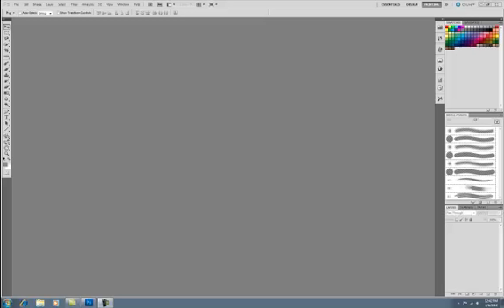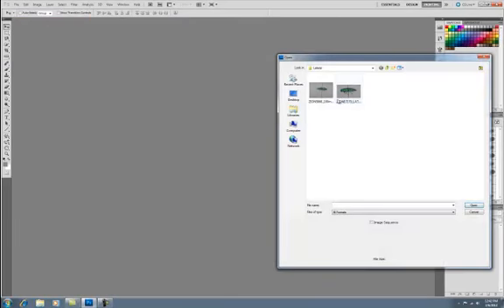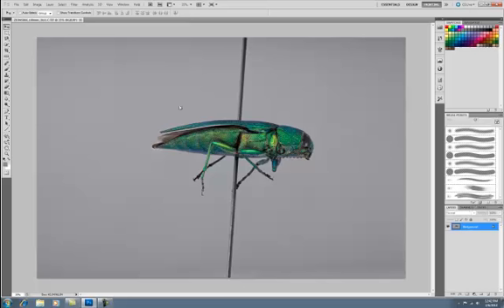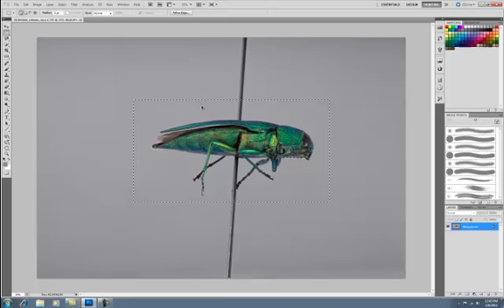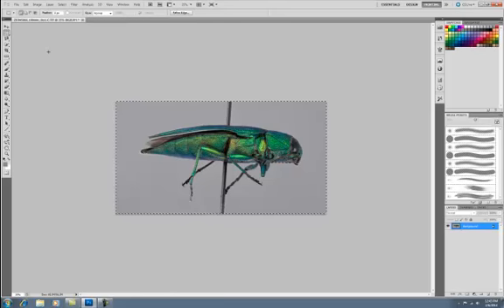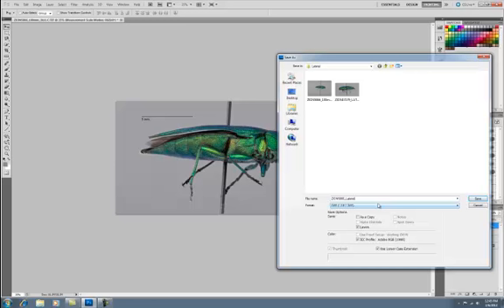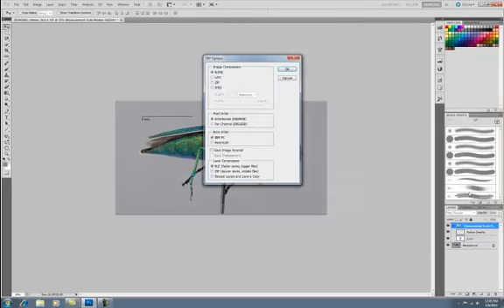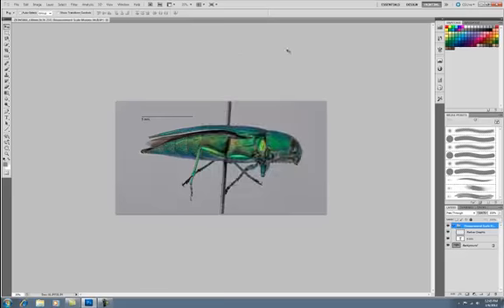Photoshop Basics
This video gives a basic introduction for using Photoshop to edit images.  The tasks shown are cropping the image, set measurement to scale, and placing a scale marker.